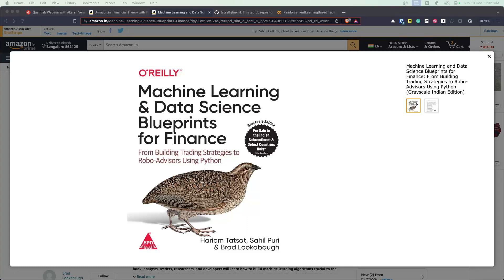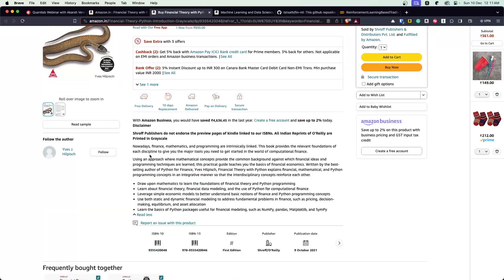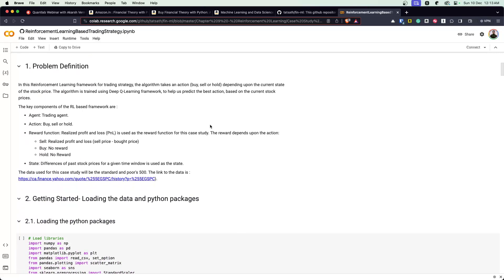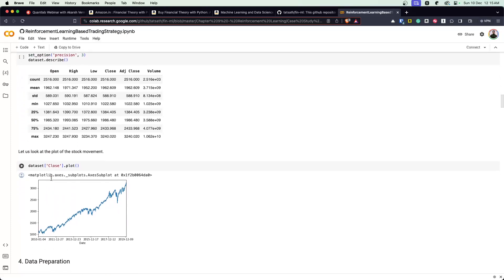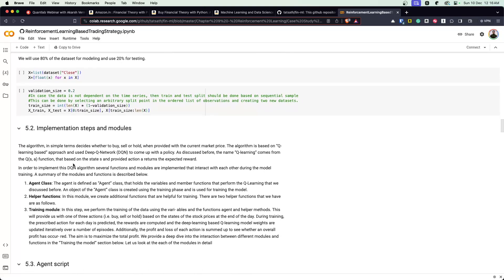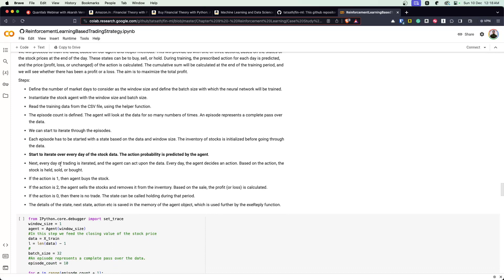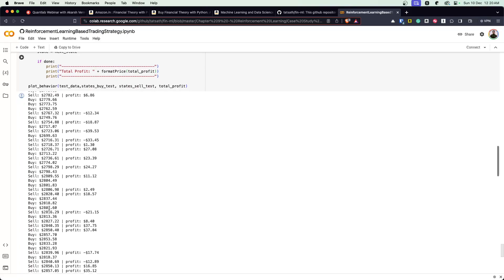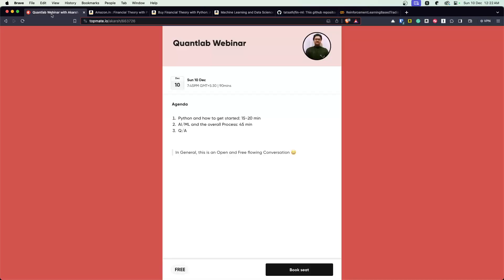Unlock Financial Gains with Reinforcement Learning: A Deep Dive into Trading Bots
0:00 Introduction to Reinforcement Learning & Announcements
1:14 Deep Dive into Computational Finance & Machine Learning
9:57 Stock Model Implementation and Reflections on the Study